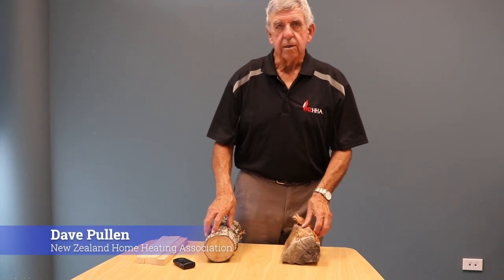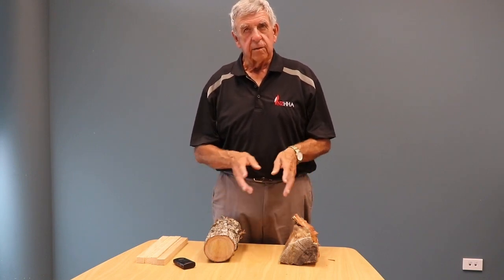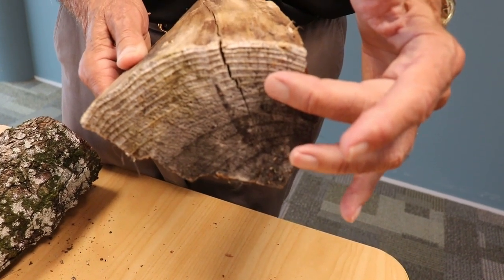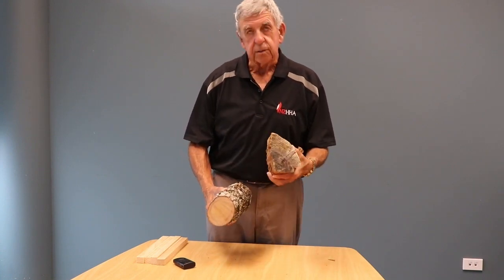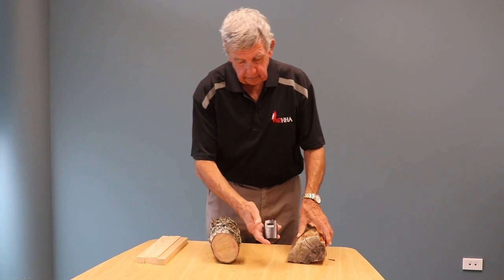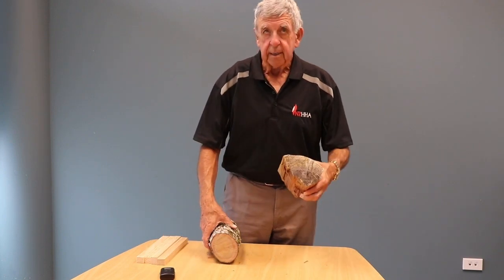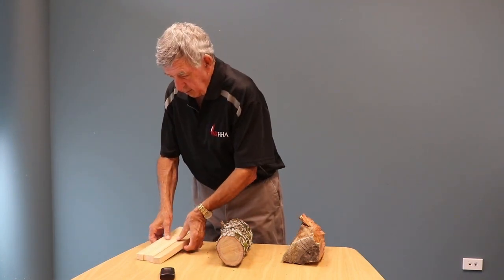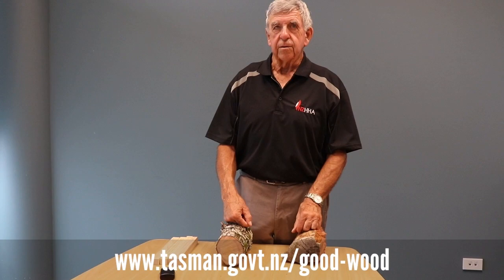Dry firewood tips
Dave Pullen from the NZ Home Heating Association explains how to get the best from your firewood this winter.